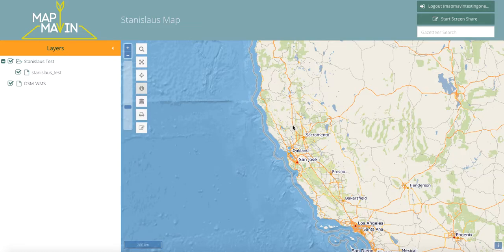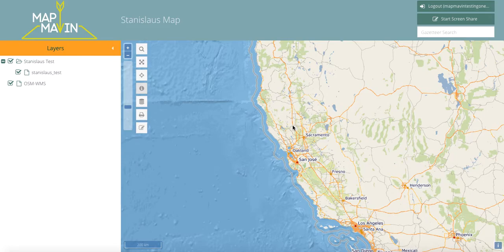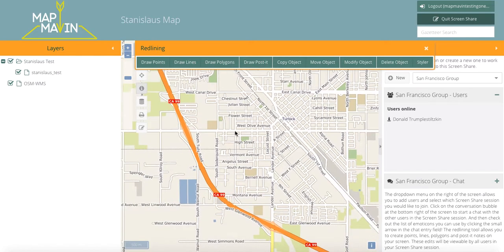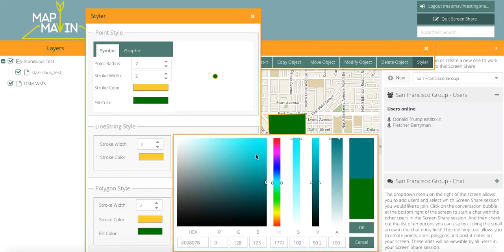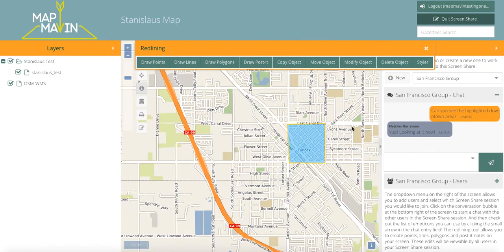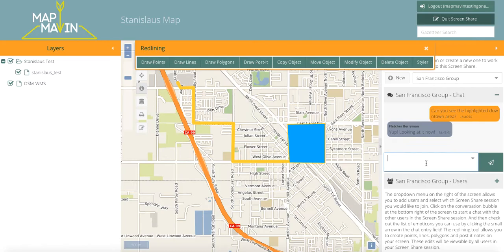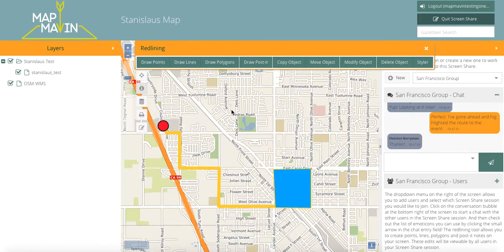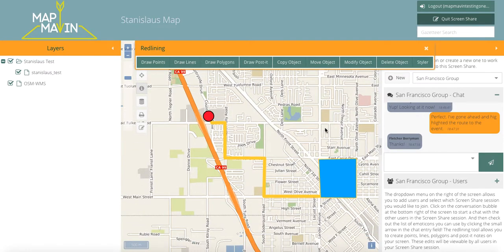Map Mavin Methods - Collaborating with Screenshare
This video shows a demo of two Map Mavin users using Map Mavin to coordinate directions on a map in real time. Map Mavin's Screenshare feature allows anyone to make a map and collaborate with other users live, with everyone in the group seeing the same screen.